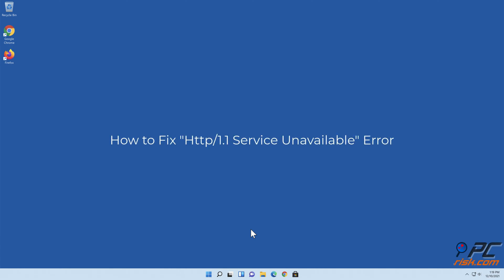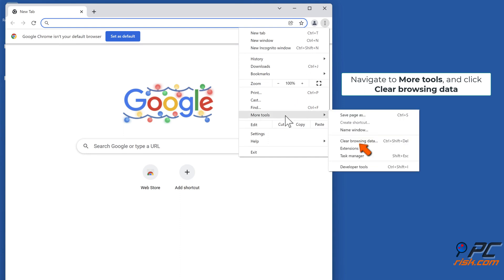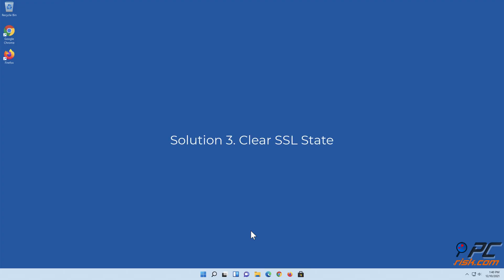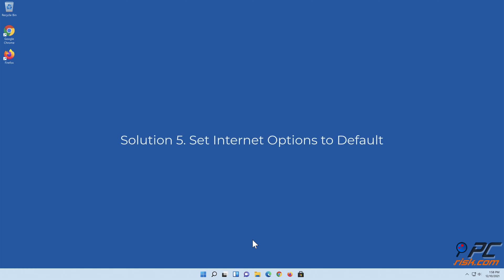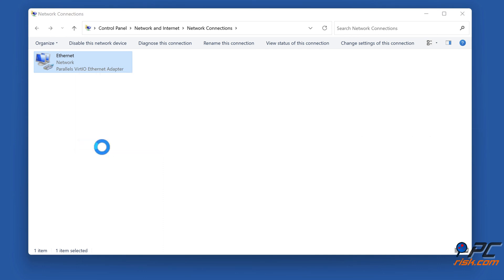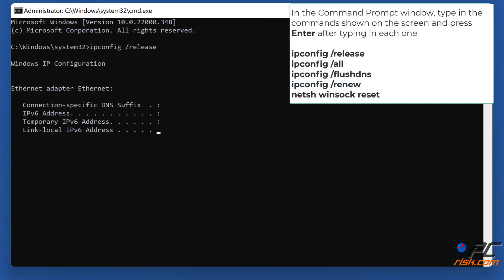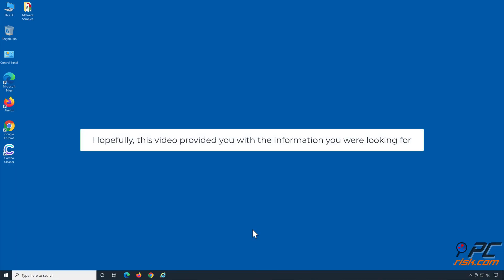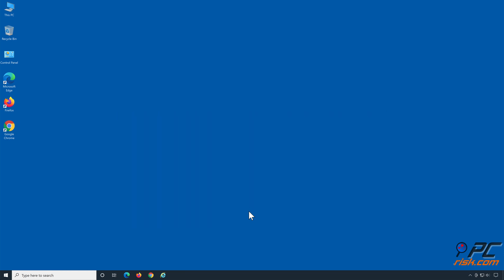How to Fix "Http/1.1 Service Unavailable" Error?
Video showing how to Fix "Http/1.1 Service Unavailable" Error.